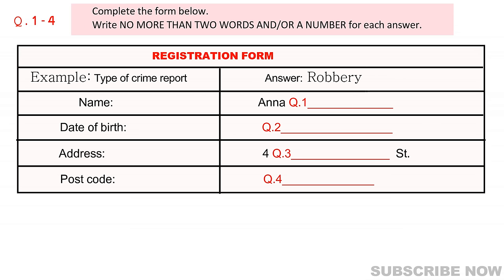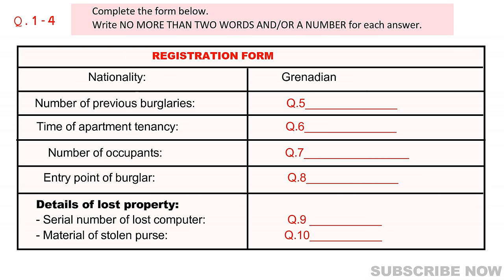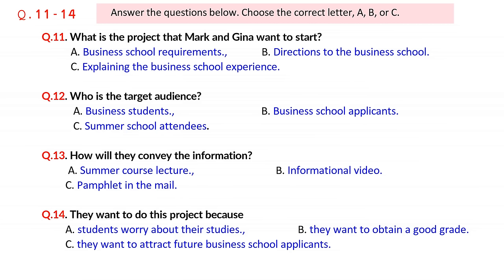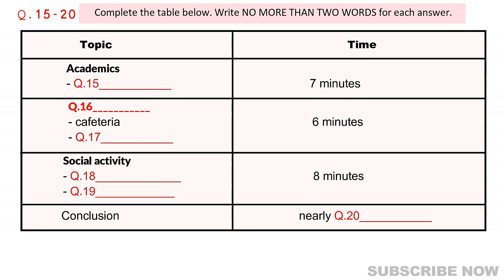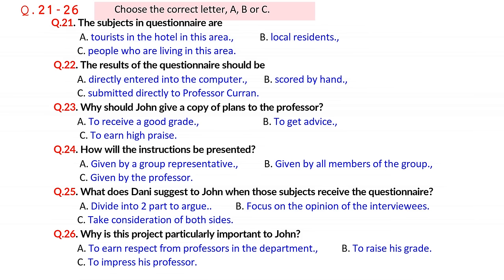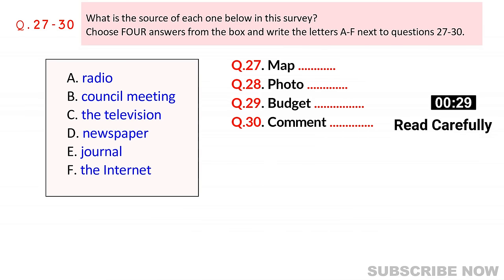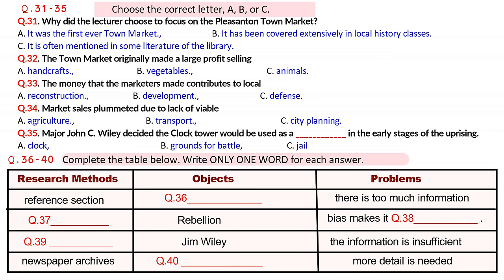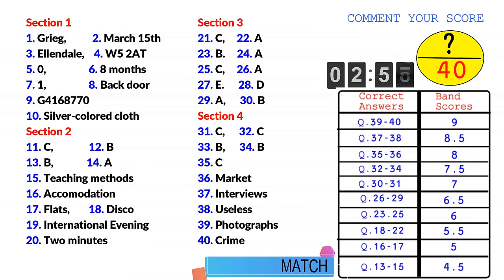IELTS Listening Practice Test 2024 with Answers [Real Exam - 445 ]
ANSWERS SHEET
SECTION 1
1. Grieg,
 2. March 15th

3. Ellendale,
 4. W5 2AT

5. 0,
6. 8 months
7. 1,
8. Back door

9. G4168770
10. Silver-colored cloth

Section 2

11. C,
12. B
13. B,
14. A
15. Teaching methods
16. Accomodation

17. Flats,
18. Disco
19. International Evening

20. Two minutes
Section 3

21. C,
22. A
23. B.
24. A
25. C,
26. A
27. E.
28. D
29. A,
30. B
Section 4

31. C,
32. C
33. B,
34. B
35. C
36. Market
37. Interviews
38. Useless
39. Photographs

40. Crime
Latest ielts listening test
listening 2024 test
listening test
listening new